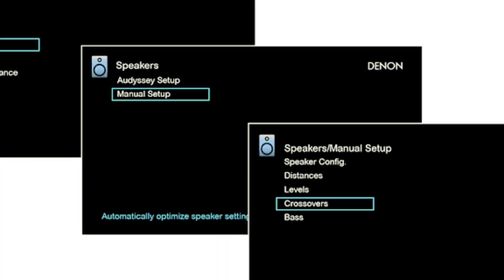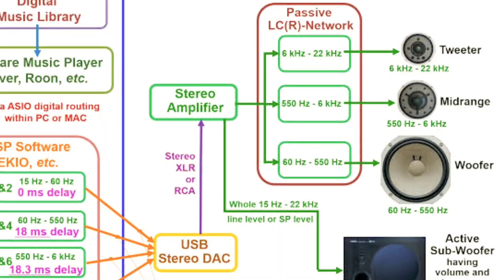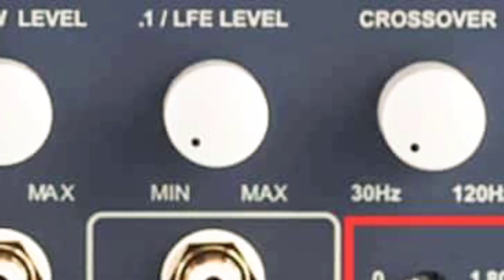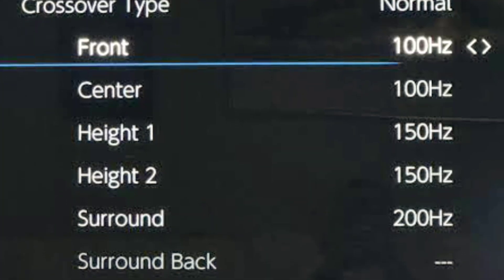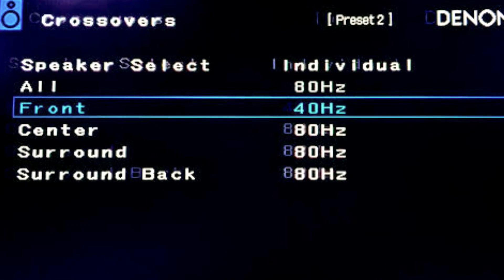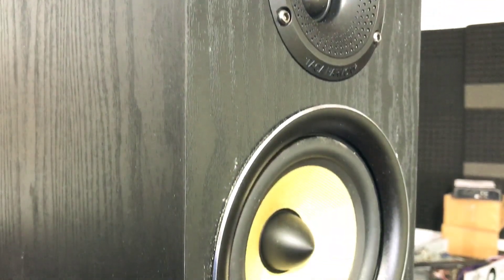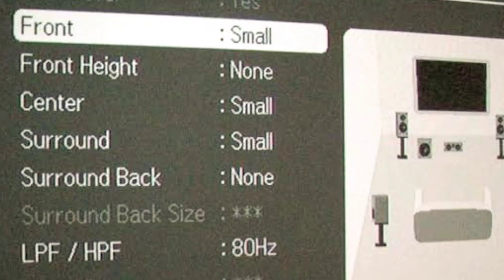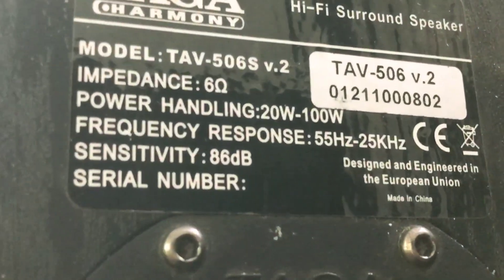This One Setting Will INSTANTLY Improve Your Home Audio Bass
🔊 Are you struggling with weak or muddy bass in your home audio system? You're probably using the wrong crossover settings! In this video, I’ll show you the ONE setting that will instantly give you deeper, cleaner, and more powerful bass—without upgrading your speakers or subwoofer!

🚀 What You’ll Learn in This Video:
✅ What a crossover setting does and why it matters
✅ The perfect crossover frequency for your speakers & subwoofer
✅ How to balance your bass for tight, punchy low-end
✅ Bonus tweaks to maximize bass clarity in your home theater

🎛 Recommended Crossover Settings:

Floor-standing speakers – 60Hz

Bookshelf speakers – 80Hz

Small satellite speakers – 100Hz

Subwoofer-only setup – 80Hz and fine-tune from there

🎧 Related Videos You’ll Love:
🎵 [How to Get DEEPER Bass from Your Speakers – 3 Simple Fixes!] [upcoming]
🔊 [The BIGGEST Subwoofer Mistake You're Probably Making!] [upcoming]
🎚️ [Best EQ Settings for Perfect Sound – Do This NOW!] upcoming]

Welcome to Alienz Audios.

It's me Alex. This channel is about setting up a better budget audio systems for your home, vehicles like car, Bluetooth setups and High resolution audiosystem assembling.

for any quires about audio setup or tips..